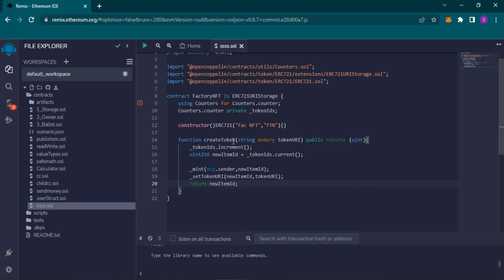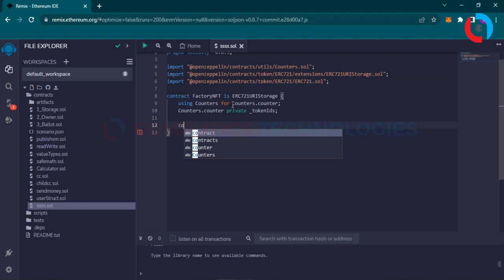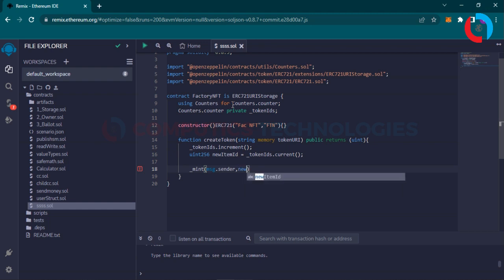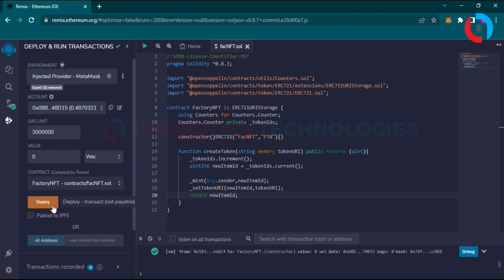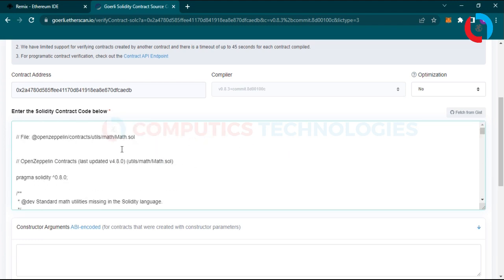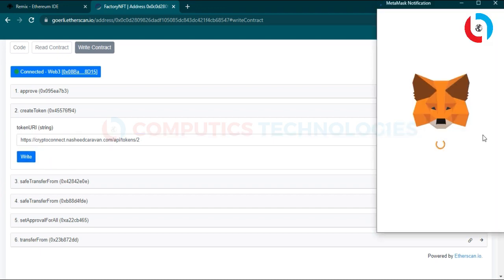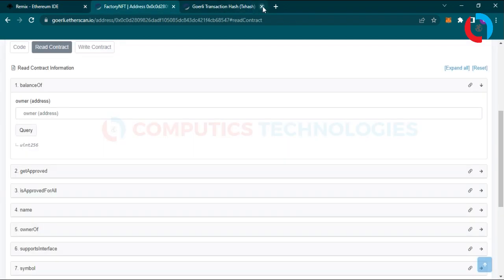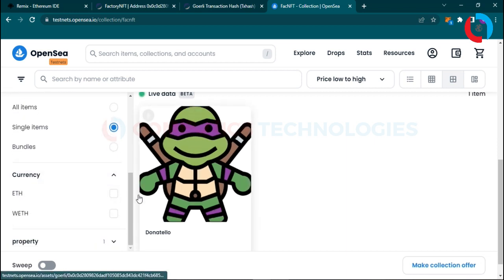Lecture 12 - Create ERC 721 Token - Ethereum Blockchain Development - Computics Technologies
This is a basic video of how to create and mint  ERC 721 Token. And How to see ERC 721 on OpenSea.